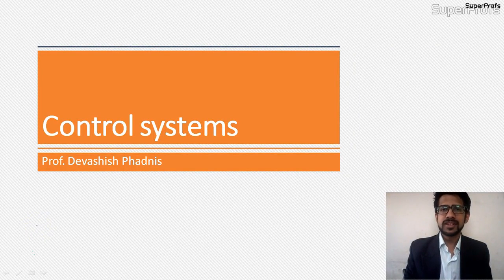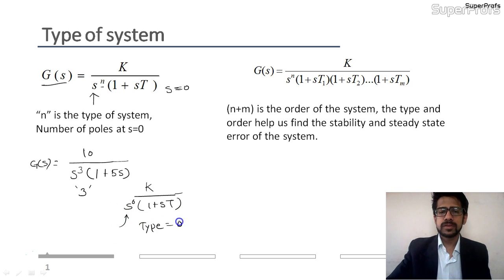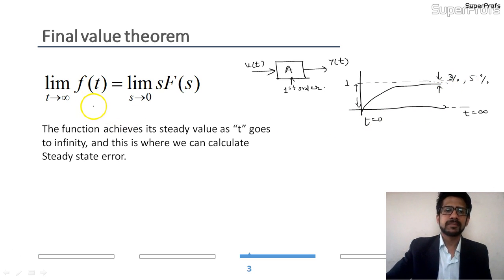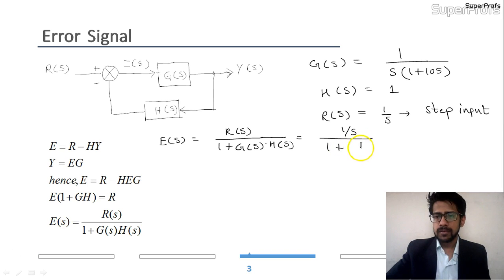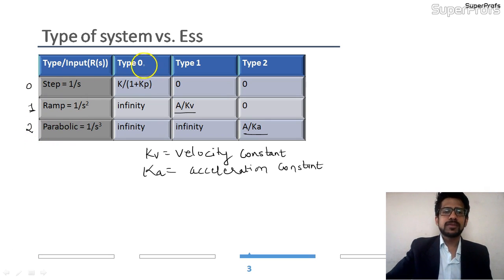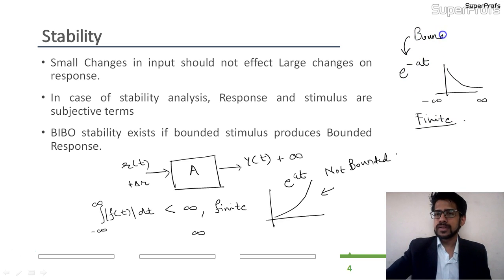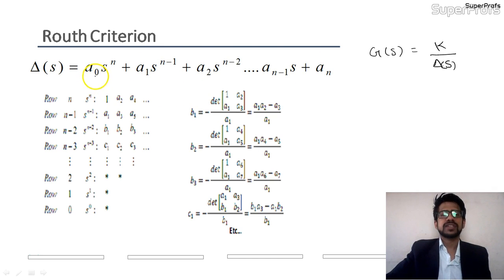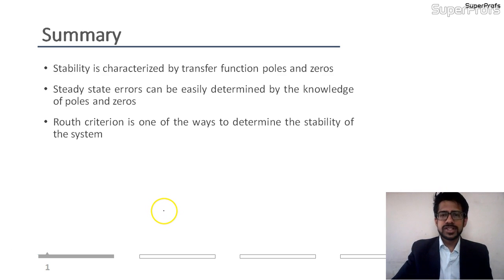GATE EE/EC/IN Control Systems Steady state errors and Routh Criteria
By Prof. Devashish Phadnis